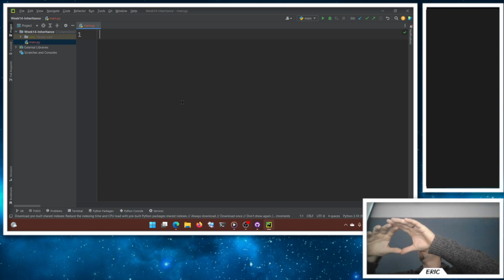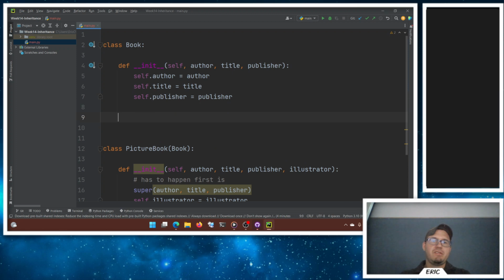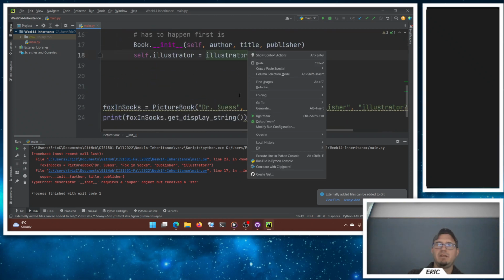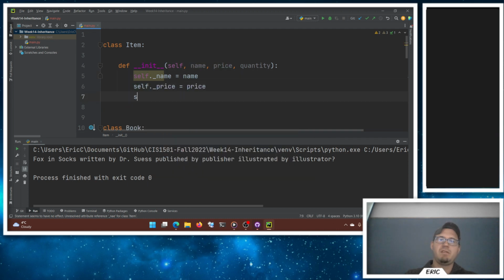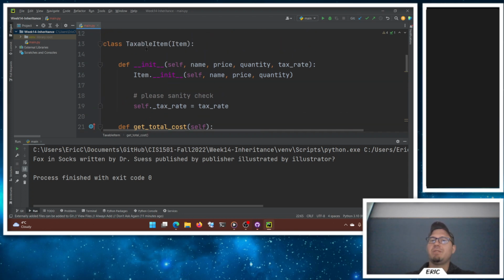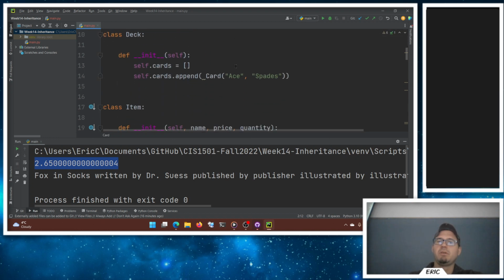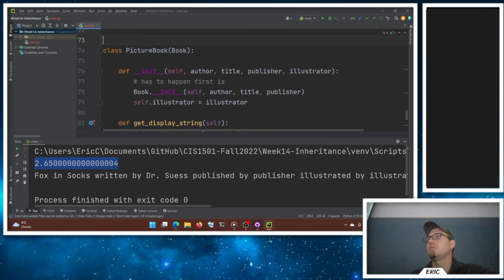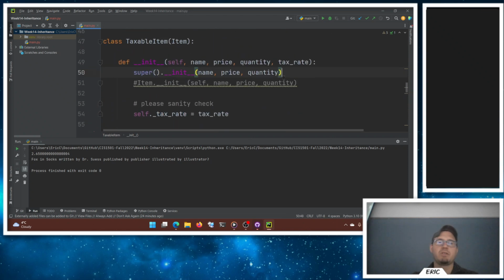CIS 1501 - CS I for Data Scientists ( Python ) - Inheritance - Fall 2022